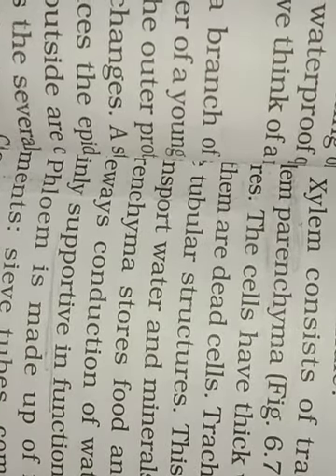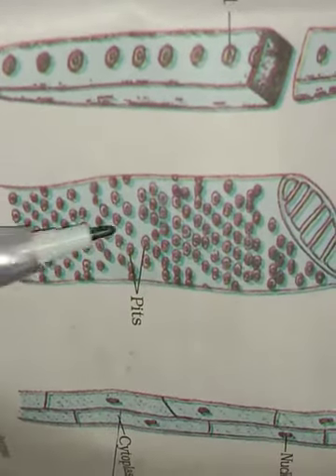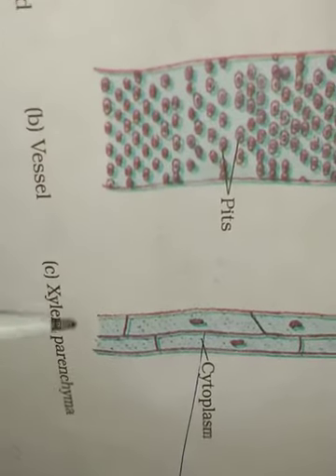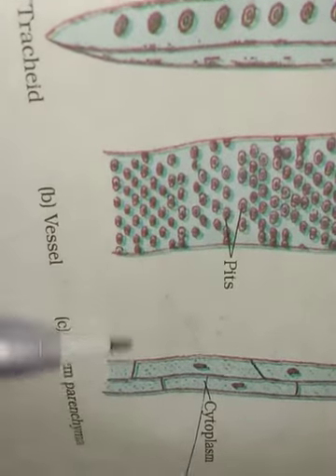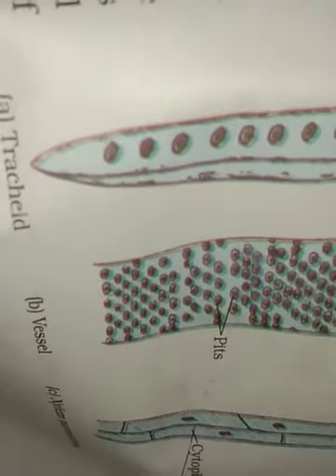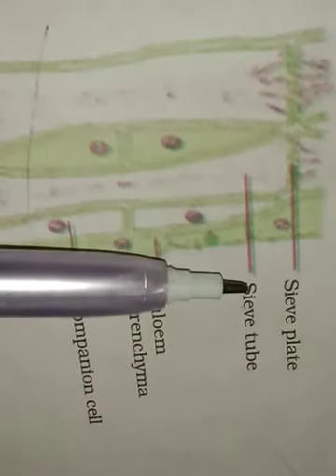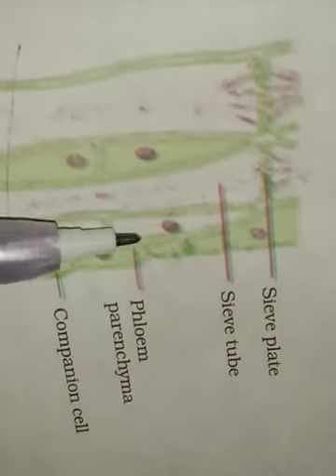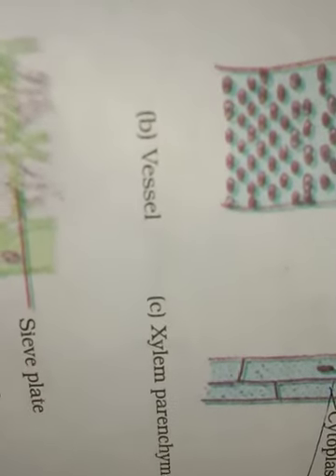Complex permanent tissues class9